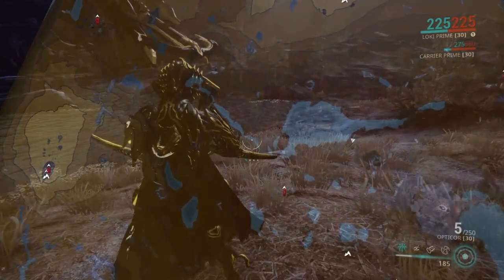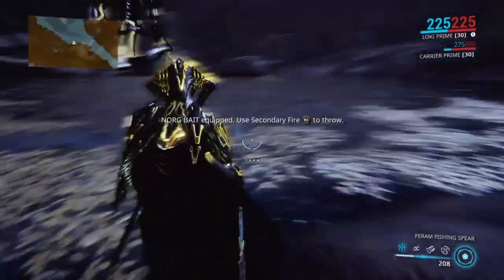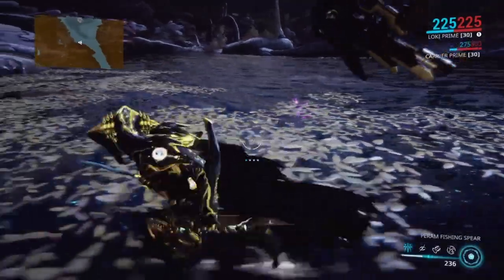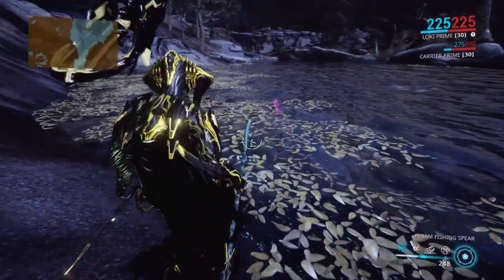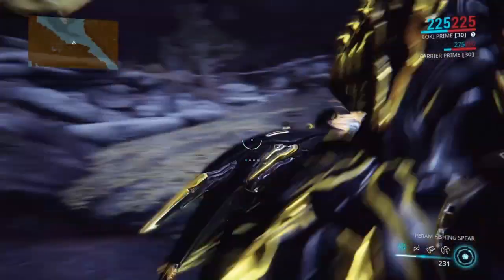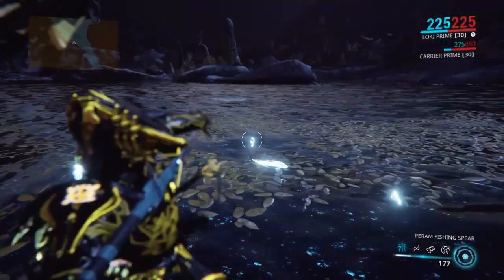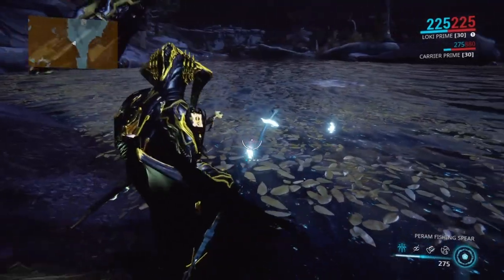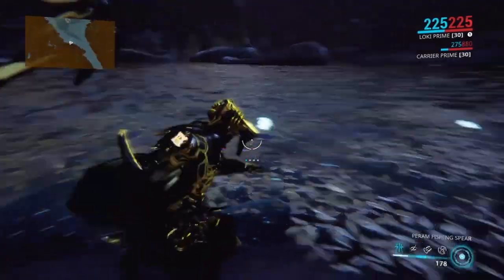WARFRAME: NORG FISHING GUIDE!! BEST SPOTS, BAIT & MORE!!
I have a strong passion for gaming and art. I'll play almost ANYTHING!!! My favorite games are shooters simply because I love the rush and the competition.

In this video I will be showing you the best spots to fish in Warframe Plains of Eidolon. I’ll show you which bait to use, which spear, and tips on getting the most out of your fishing experience! I hope you find this video helpful!

I live a busy life but I will try my best to bring you interesting and exciting new content every week.

Check out the YML Gaming Facebook page as well at @YMLGaming01.

If you would like to join YML Gaming feel free to drop a message on PS4 or search for the YML Gaming community within the community menu, or send me an email at .

As a member of YML Gaming you will be able to post your gaming content within our PS4 community, get shoutouts in YML Gaming streams and videos, post on YML Gaming's Facebook page and more!

YML Gaming is growing daily! Join the journey!

Thank you for sharing your time with me! Enjoy my channel.

If you would like to donate to YML Gaming please feel free!